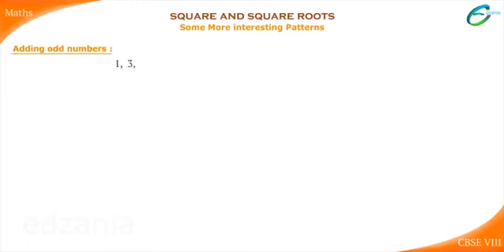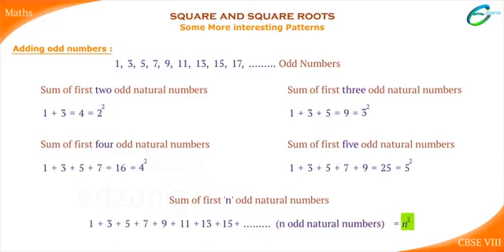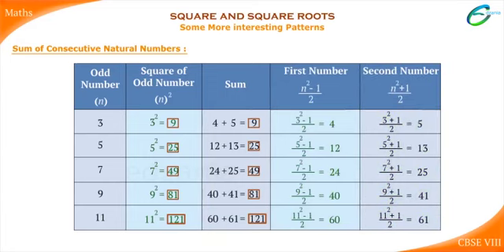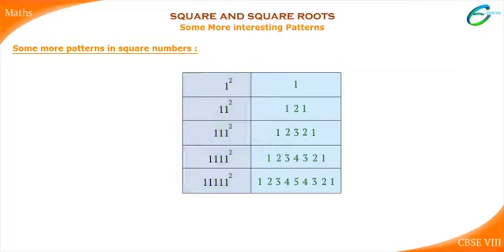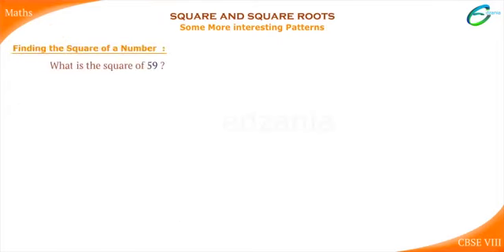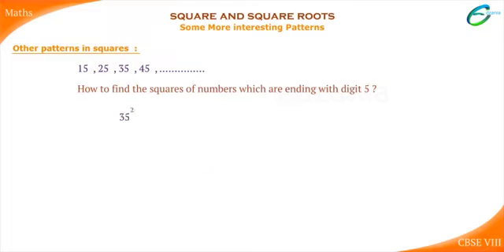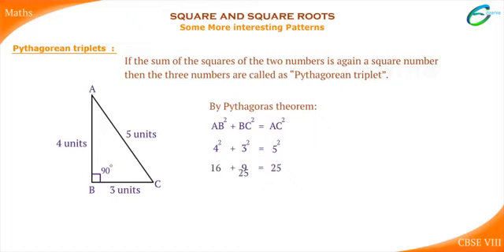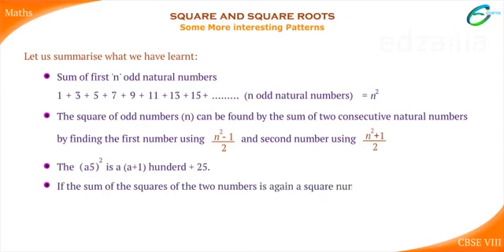Square and Square Roots-Some More Interesting Patterns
Understand some interesting patterns of square roots,
some interesting patterns of square numbers,
Find the square of a number,
understand the pythagoras triplets